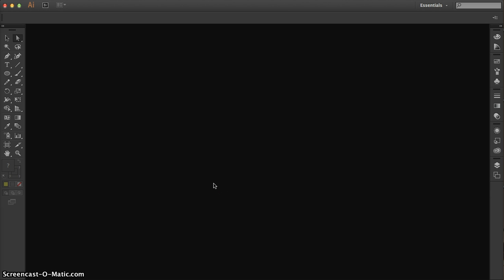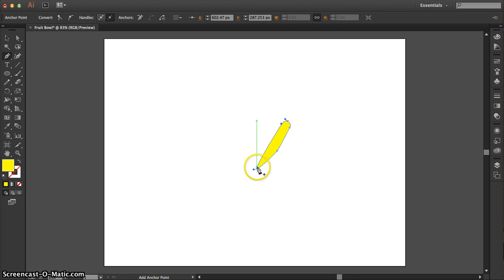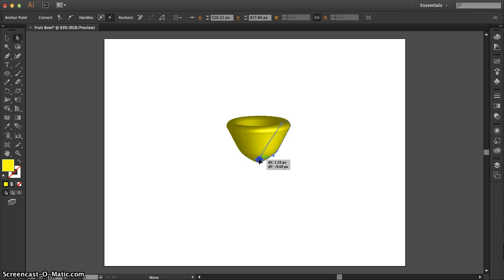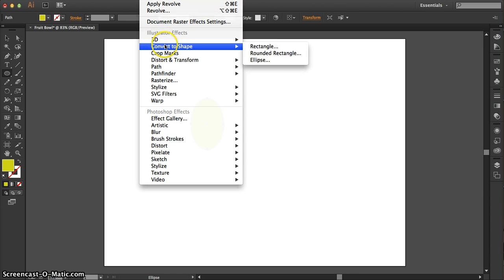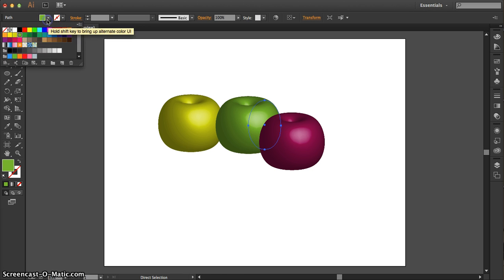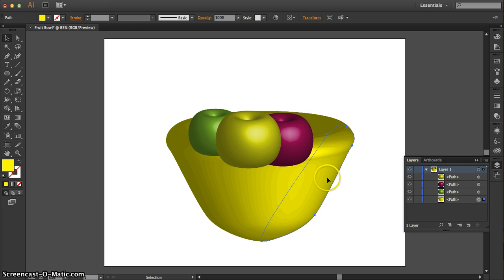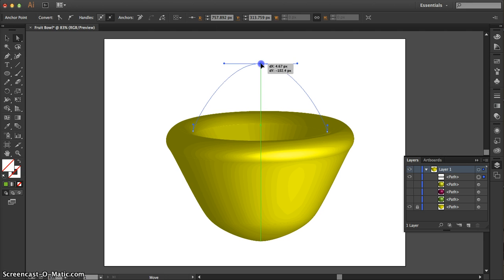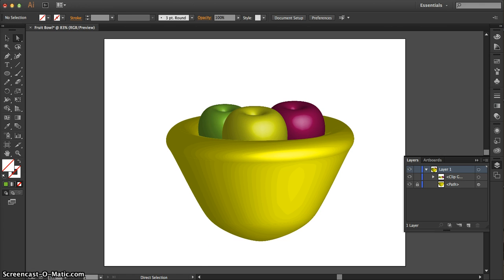Fruit in AI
Create a 3D fruit bowl with apples in Adobe Illustrator